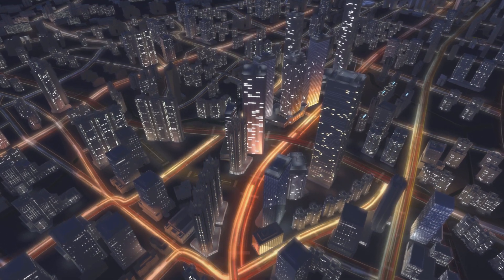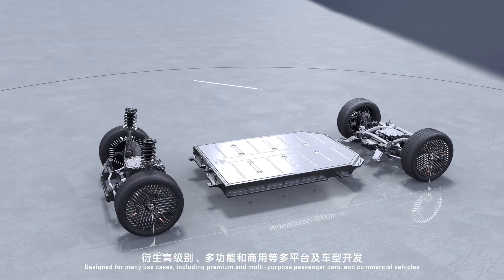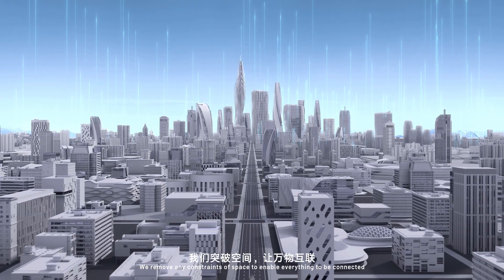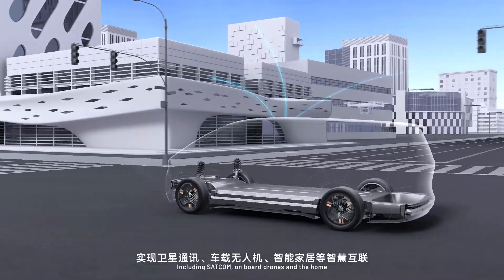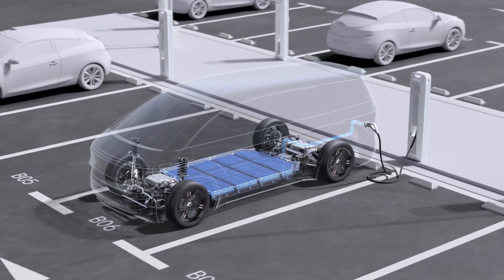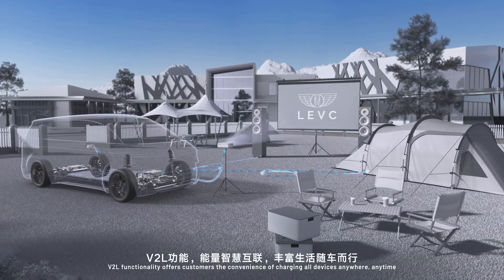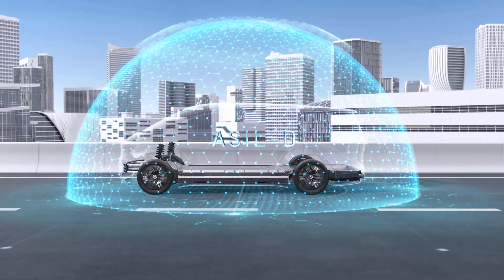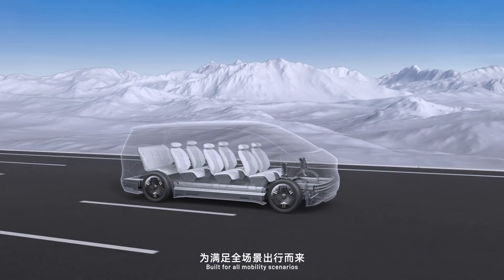LEVC - Space Oriented Architecture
Watch the LEVC vision for Space-Oriented Architecture.

The SOA architecture’s intelligent X-SPACE provides vehicles with the highly desired attributes of a maximised interior space, seating flexibility, safety and sustainability. And, thanks to L.OS innovation, X-SPACE is intelligent, digital and evolvable.

About LEVC: Since 2014, GEELY has invested more than £500m into the London Electric Vehicle Company (LEVC), allowing it to build an entirely new manufacturing facility in Ansty, Coventry. LEVC manufactures the world’s only purpose-built, range extended electric taxi from its state-of-the-art factory and the new VN5 will add to its future vision as the leading green commercial mobility solution provider.